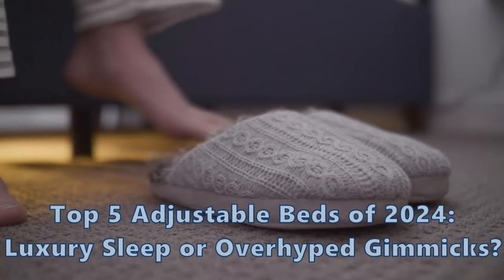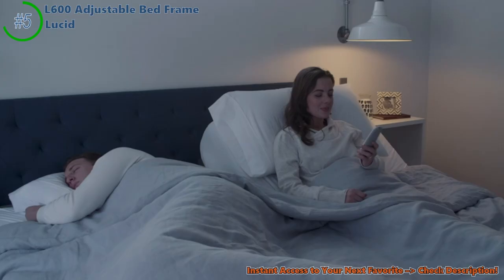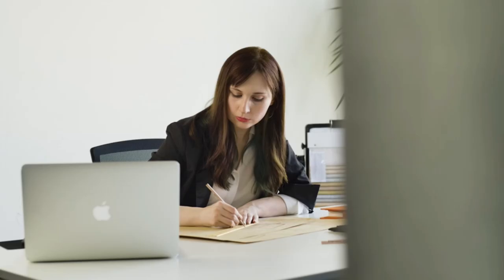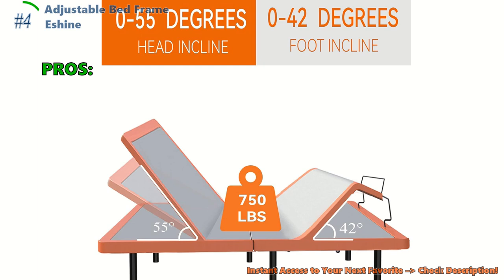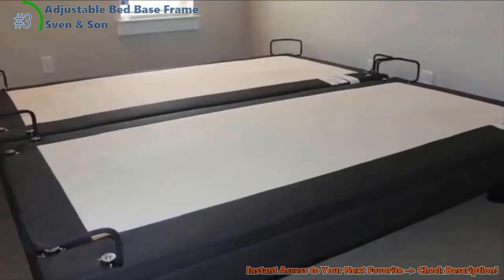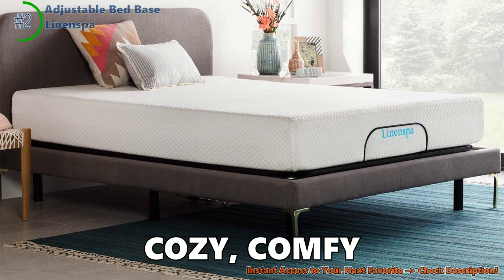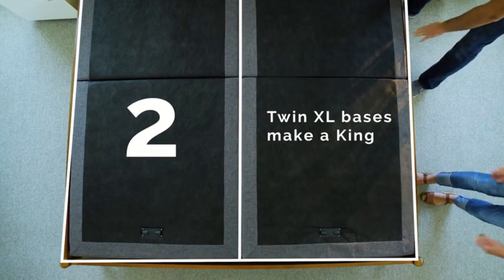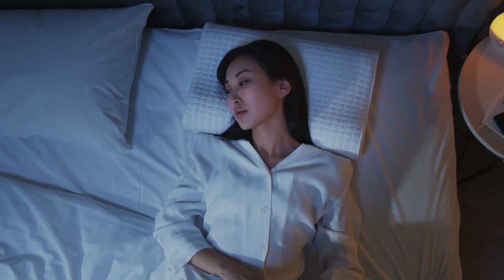Top 5 Adjustable Beds of 2024: Luxury Sleep or Overhyped Gimmicks? 🛏️✨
In today’s deep dive, we're exploring the world of comfort and convenience with our comprehensive adjustable bed review.
✅#5 L600 Adjustable Bed Frame From LUCID:*
✅#4 Adjustable Bed Frame From ESHINE:*
✅#3 Adjustable Bed Base Frame From Sven & Son:*
✅#2 Adjustable Bed Base From LINENSPA:*
✅#1 L300 Adjustable Bed Base From LUCID:*

 If you've been considering an upgrade to your sleep experience, you're in the right place!

🔍 Featured Topics:
Best Adjustable Bed Frame 2024: We've rigorously tested and curated a list of the best adjustable bed frames, focusing on quality, functionality, and value. Whether it's the best adjustable bed frame for side sleepers or the most advanced adjustable base review, we’ve got it covered.
Adjustable Bed Base and Mattress Combo: Discover how the best adjustable frame and mattress combinations can transform your sleep, featuring top picks like the best adjustable base mattress and insights into the best adjustable base for Tempurpedic.
Innovation and Extras: From the luxurious best adjustable beds with massage features to the practicality of a split king adjustable bed, we delve into what makes each option stand out. Plus, a sneak peek at the best massage chair 2024!
Budget-Friendly Picks: Learn about the best adjustable bed to buy for those on a budget, including Amazon gadgets that enhance your sleep experience without breaking the bank.
Sustainable Choices: For eco-conscious consumers, we highlight the best adjustable beds made with sustainable materials, including timber frame options.

🛒 Shopping Guide: Navigating mattress shopping can be overwhelming. We offer mattress shopping tips and highlight the best mattress 2023 for various needs, including the best mattress for side sleepers.

📊 Comparison and Rankings: Our adjustable bed frame review includes comparisons of the best adjustable bed frame 2022 and 2023 models, giving you a clear view of how the industry has evolved.

Features:
#5 Bundle, L600 Adjustable Bed Frame by LUCID
The LUCID L600 bed frame offers pampered comfort and peace of mind, with a quiet remote that adjusts to your preferred position. Its user-friendly remote makes it the perfect choice for those seeking a quiet and comfortable bed frame.

#4 Adjustable Bed Frame by ESHINE
The ESHINE Adjustable Bed Frame offers a zero-gravity setting, providing weightlessness and comfort, especially for backaches. It can be set up in just half an hour and has a quick customer service. The bed also features a massage feature, USB ports for charging gadgets, and under-bed lights for late-night adventures. The ESHINE Adjustable Bed Frame is a mini gadget hub, offering a spa-like experience and making it a star in your bedroom.

#3 Adjustable Bed Base Frame by Sven & Son
The Sven & Son bed is a unique, customizable bed that flexes and bends to provide a comfortable, supportive hug for your back. It also features USB ports for charging your phone, making it a valuable treasure chest for tech enthusiasts. People are overwhelmingly positive about this bed.

#2 LSL100FFAB, Adjustable Bed Base by LINENSPA
The LINENSPA Adjustable Bed Base is a quick and easy-to-set up bed that provides comfort and health benefits. It adjusts to various relaxation styles and fits various mattresses and lifestyles, making it a versatile and value-added option. Despite some minor hiccups, it's a strong, silent option for peaceful nights, making it a winner in the bed base market.

#1 LUL300TXAB, L300 Adjustable Bed Base by LUCID
The LUCID L300 bed is a fun and easy-to-assemble product that offers a stable, sturdy foundation for your mattress. It's designed to reduce heartburn, snoring, and improve circulation. The bed base is compatible with foam, springs, and latex, ensuring a comfortable sleep experience. It's a winner for its versatility.